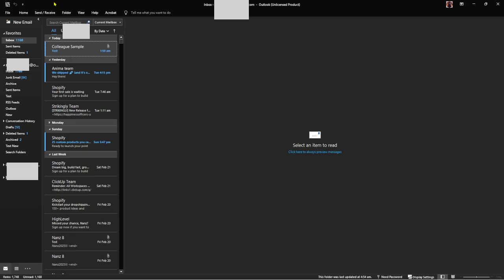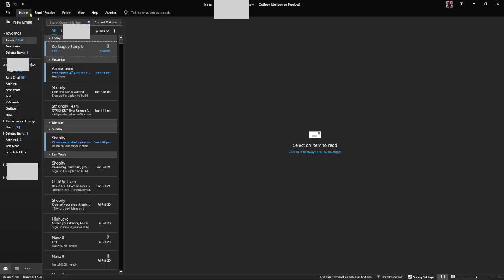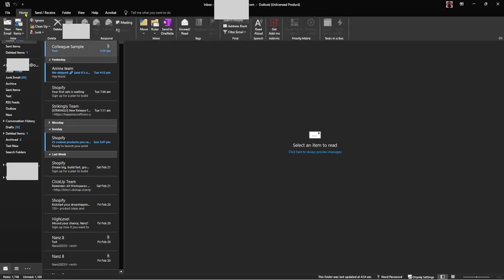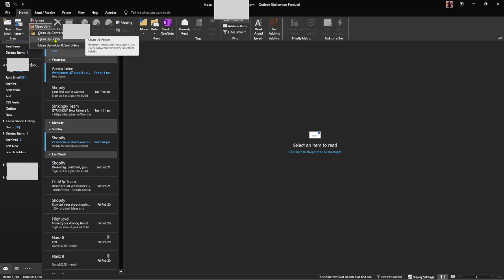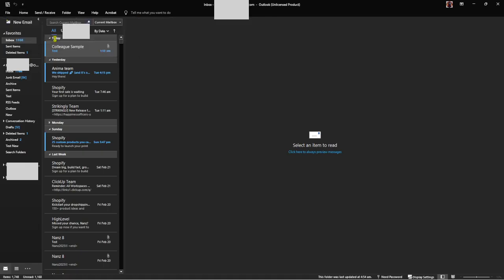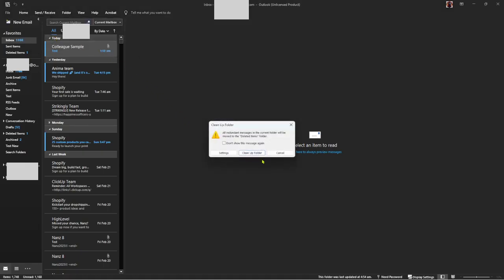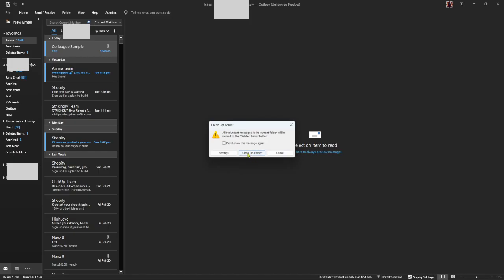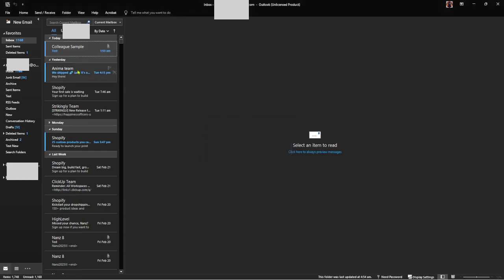How to Delete Redundant Messages in Outlook (Step by Step Tutorial and Guide 2026-2027)